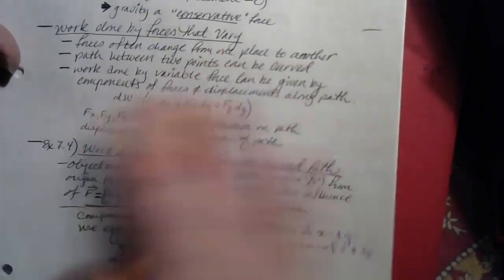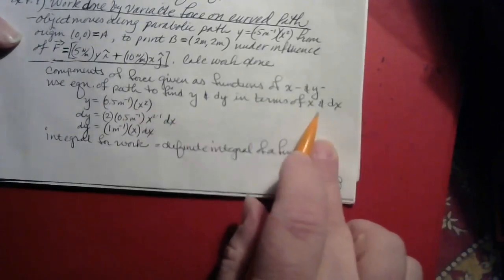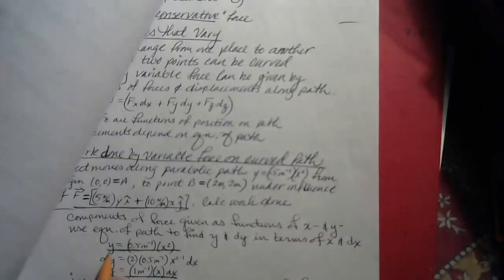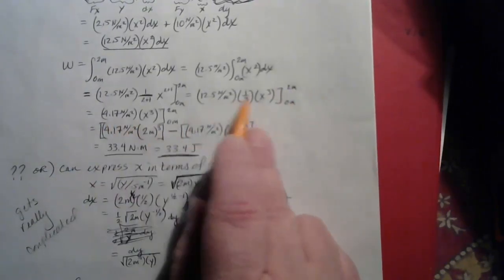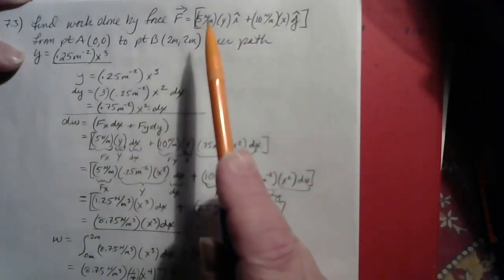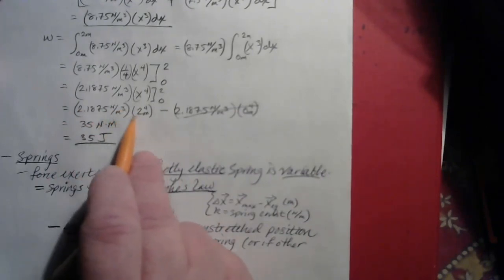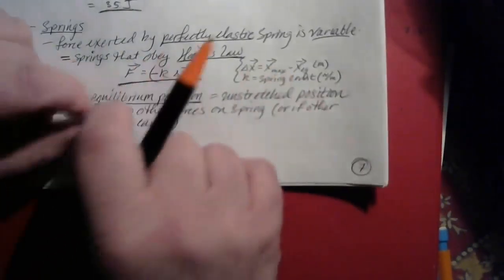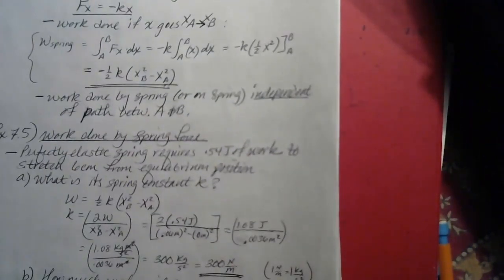VM Phys Week of 12 7 20 Lect 1, Pt C